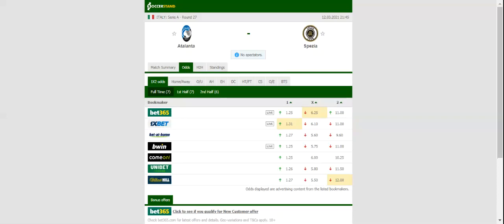AUGSBURG VS MONCHENGLADBACH PREDICTION & BETTING TIPS - 12/03/2021